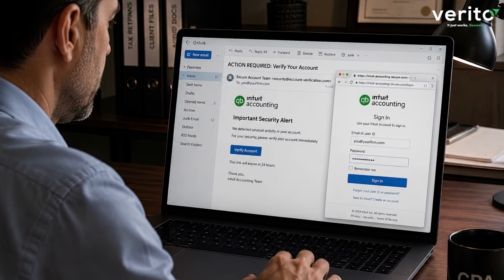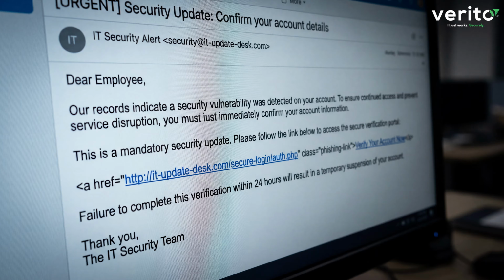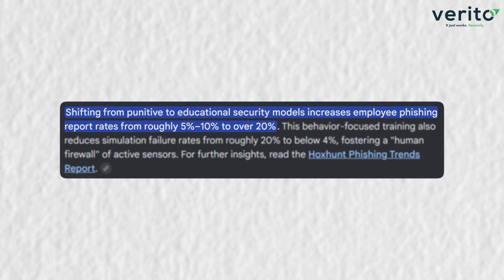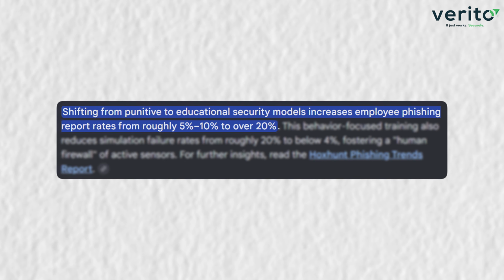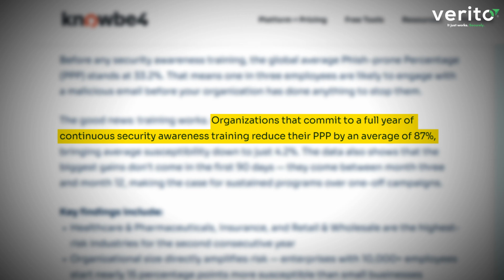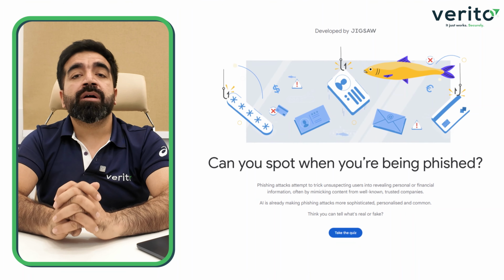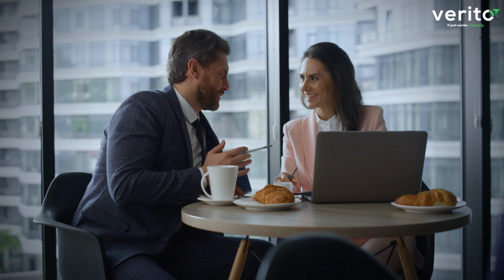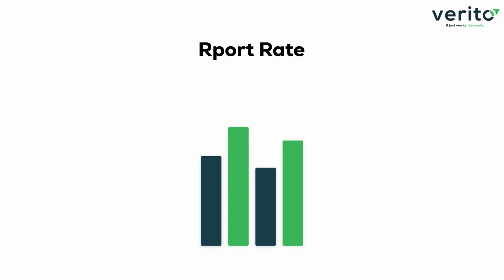Verito | The Firm Ground EP8: Should Your Firm Run Phishing Simulations?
If you're a CPA firm, this is something you cannot afford to ignore. 🔐

Most firms already have MFA, backups, and encryption in place.

But phishing doesn’t attack systems it targets people.

In this episode, we explain why phishing remains the most effective attack method and how simulations can strengthen your firm’s first line of defense.

⚠️ 90%+ of cyberattacks start with phishing
👤 Why human behavior is the biggest vulnerability
📩 What a phishing simulation actually looks like
🧠 How to build “pause and verify” instincts in your team
📉 Why fear-based testing reduces reporting

Security isn’t just technical, it’s behavioral.

👤 About Jatin Narang
CEO of Verito a platform built exclusively for CPA firms
Focused on Cloud Hosting, Cybersecurity, Managed IT and Compliance.